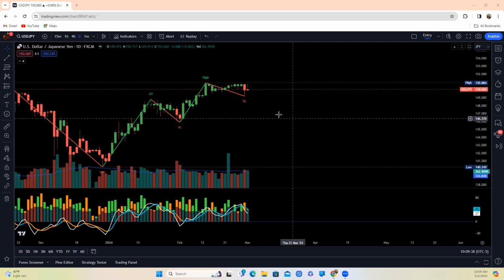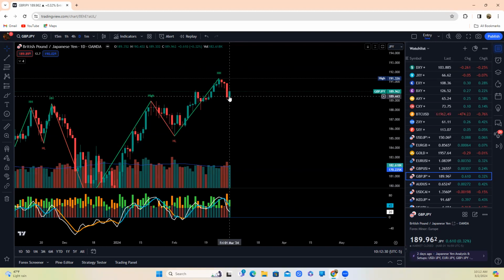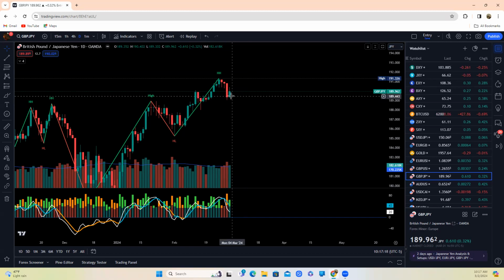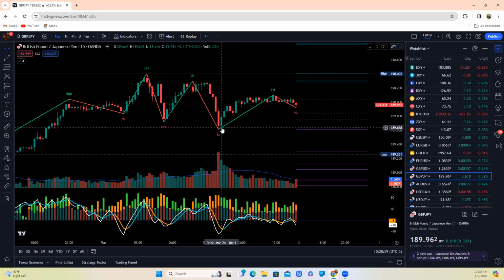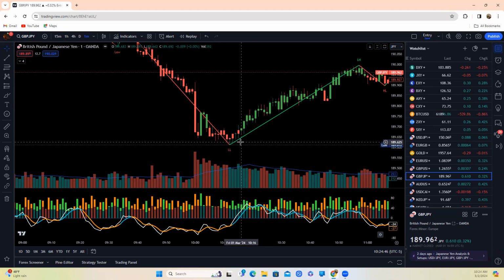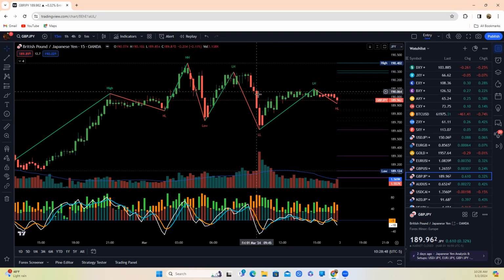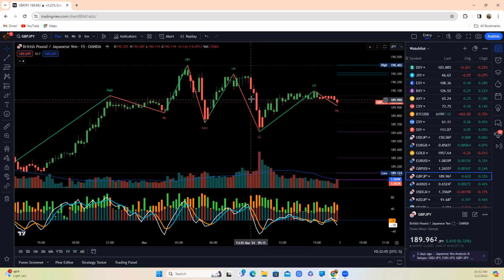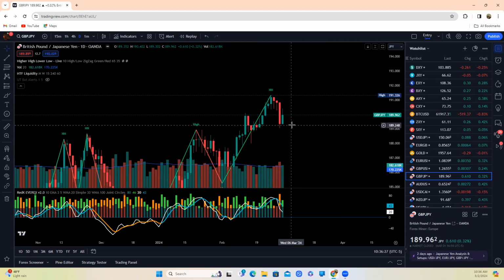Updated Strategy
In this video, I discuss one of the most simplistic daily trading plans. From start to finish.